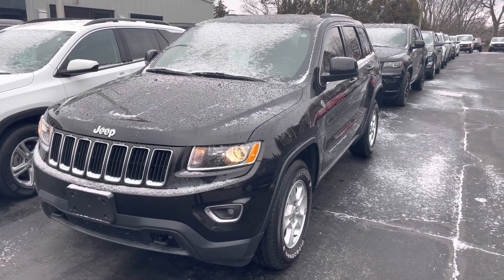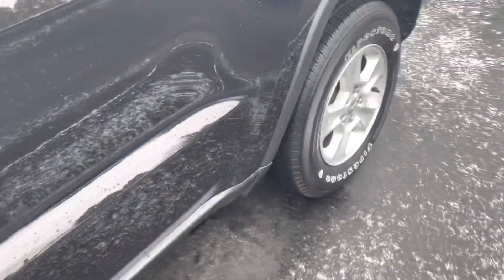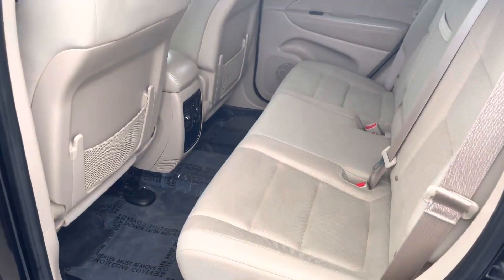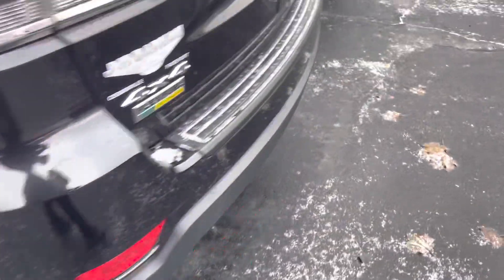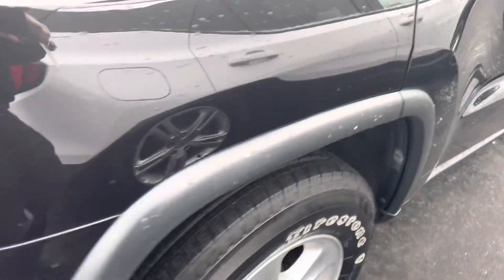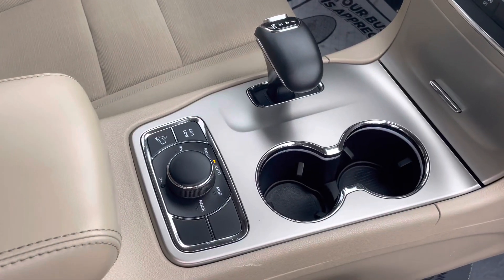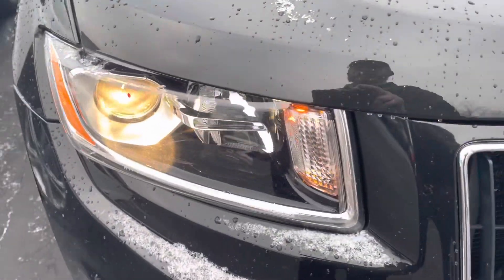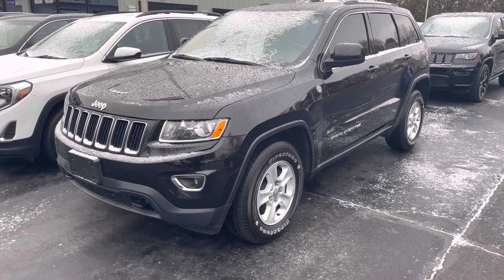2015 Jeep Grand Cherokee Laredo 4WD at J.H. Barkau & Sons in Cedarville.